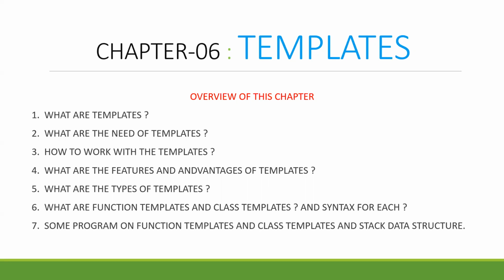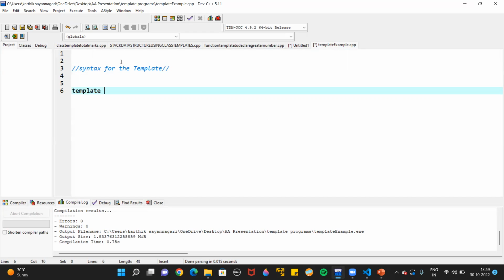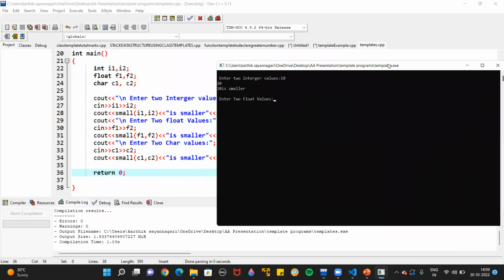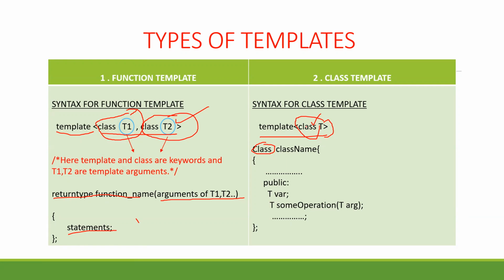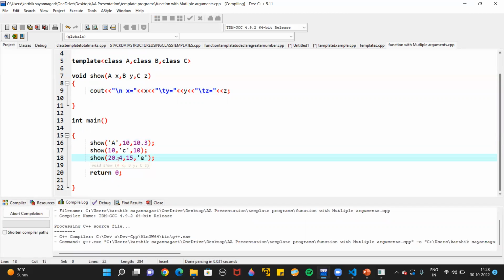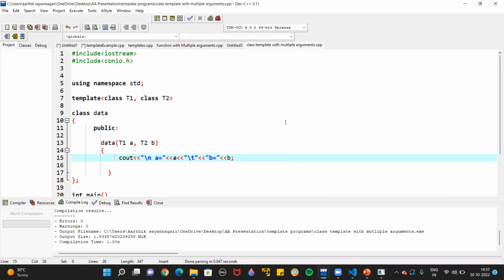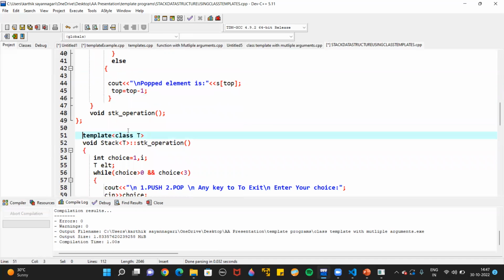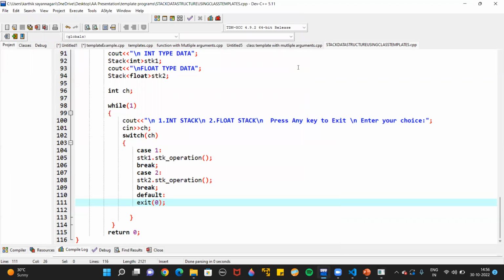Templates and Programs on FunctionTemplates,ClassTemplates on & StackDataStructureusingClasstemplate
1. A Template is a pattern that is used as a guide for solving a problem , for example
- A Ruler is template when we use it to draw a straight line.
- A Document in which the standard Opening and closing parts are already filled in is a template
   that you can copy and then fill In the variable parts.
- In Programming , A template is a Generic class or other unit of source code that can be used  as
   the basic for unique units of code. In c++, an object oriented programming computing
     language there are Standard Templates Libraries from which Programmers can choose
     individual  template classes to modify.
2.Templates  are Powerful  features of C++ which allows you to write Generic programs , In
    Simple Terms , you can create a single function or a class to work with Different Data Types
    Using Templates…
3.Templates are often used in larger codebase for the purpose of code reusability and flexibility
    of the program..
4.For Example a software company may need Sort() for Different DataTypes . Rather than writing
   and Maintaining the Multiple codes , We can Write one sort() and pass DataType as a
   Parameter……
5.C++ adds Two new keywords to support templates: ‘template’ and ‘typename’.The Second
   keyword can always be replaced by keyword ‘Class’.

1.It enables introduction of Generic Programming .
2.It reduces size of the Program and saves programmers effort and time.
3.It facilities further development of the Program.
4.Templates provide the advantages of Macros.
5.Another advantage with templates is type safety.
6.Less Redundancy.
7.Reduces Programming Effort.
8.Reusability and Flexibility.
9.Utility.

1.Template is a Technique that allows using a single function or class to work with different data
    types . Using Template we can create a single function that can process any type of Data.
     i.e the formal Arguments of template functions are of template (generic) type. They Can
    accept the Data of any type such as int,float,long etc.. Thus a single function can be used to
    accept values of different data  Types..
2. A template safely overcomes all these drawbacks of overloading functions. Templates provide
     better flexibility  to the program . The Program provided by template mechanism can be
      extended to classes.